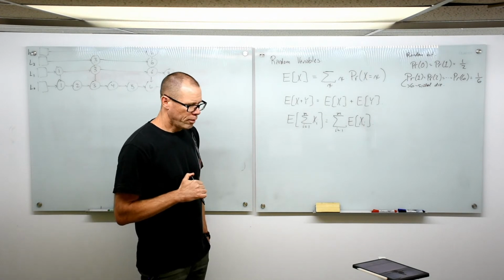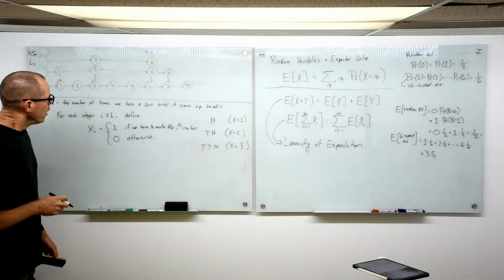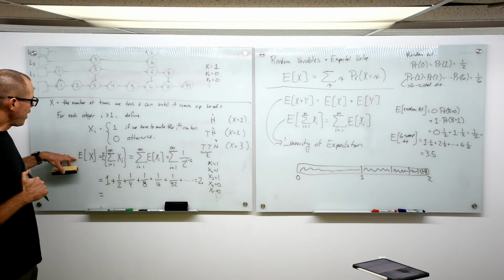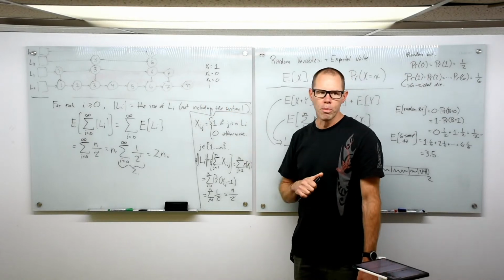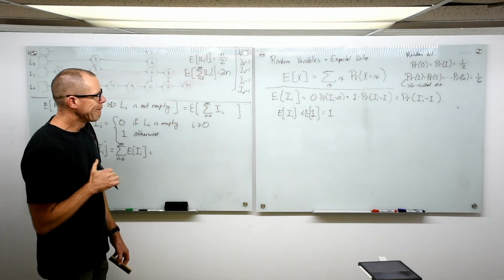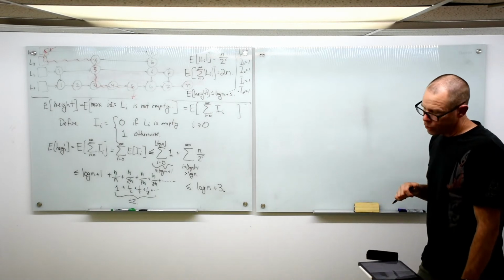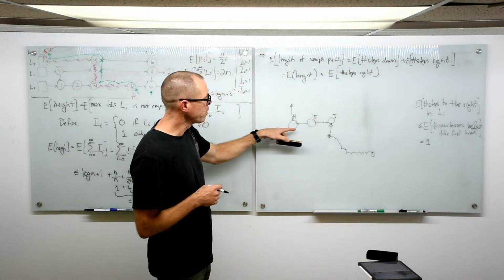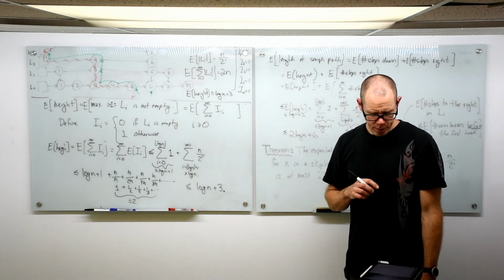COMP2402: October 9, 2020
Skiplists II: Analysis of search path length